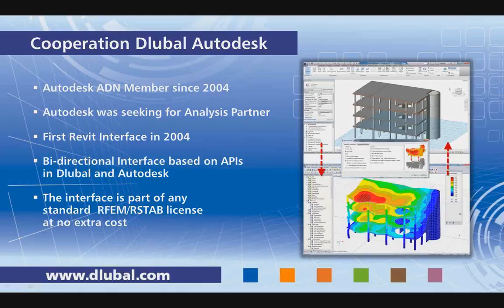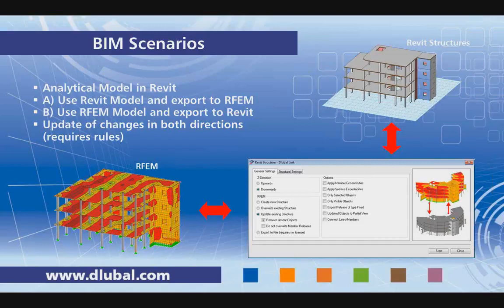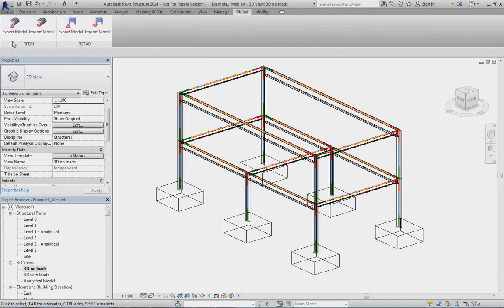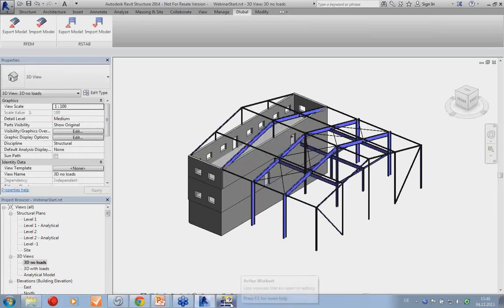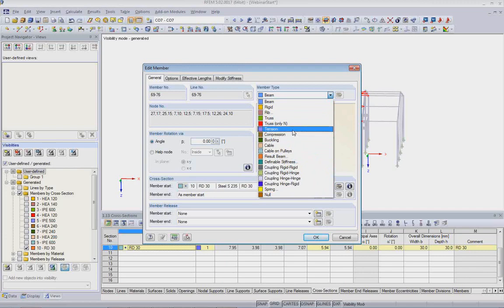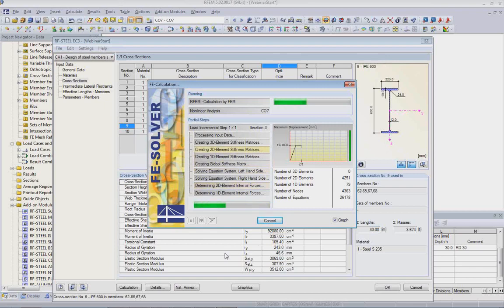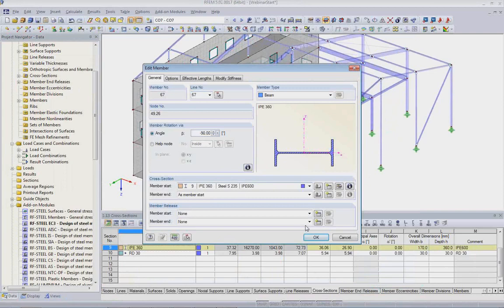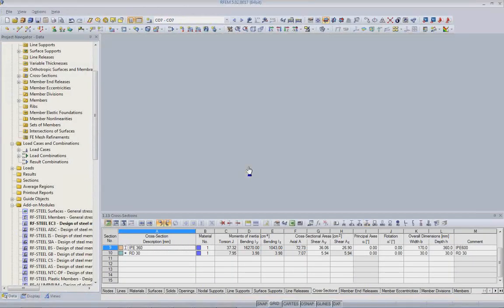[EN] Webinaire : Flux de travail BIM avec RFEM et Revit Structure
Ce webinaire se concentre sur les fonctionnalités d'échange de données d'Autodesk Revit Structure.

Contenu :
- Intégration BIM avec Revit Structure
- Scénarios d'importation et d'exportation
- Mettre à jour les mécanismes

Améliorez vos connaissances sur les logiciels Dlubal et découvrez de nouvelles façons de travailler plus efficacement en regardant nos webinaires et nos vidéos.